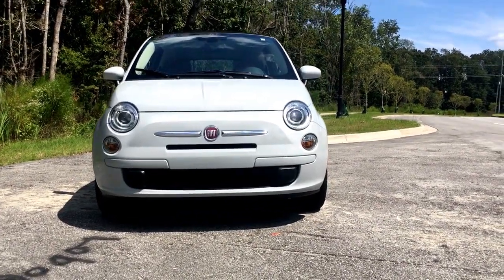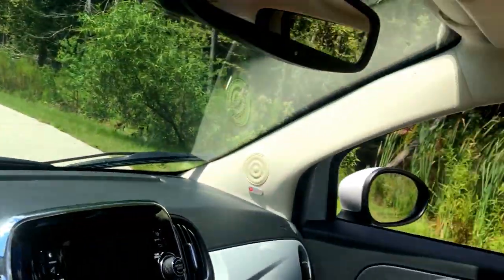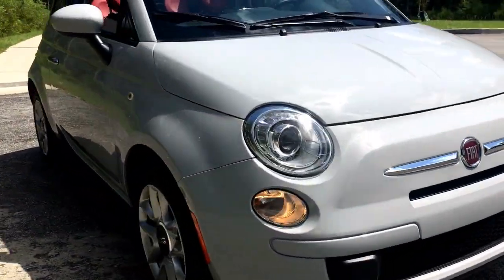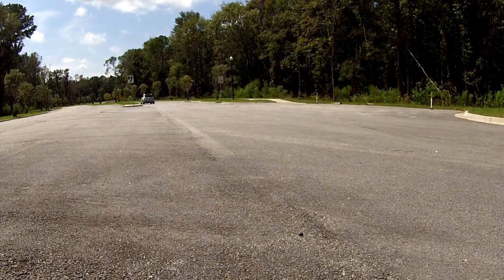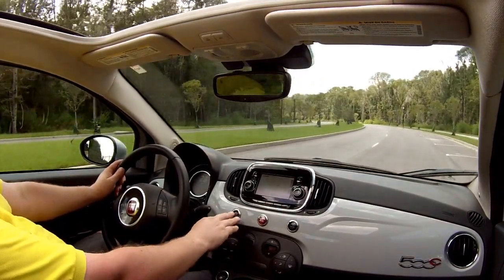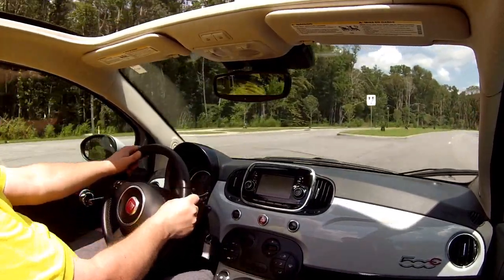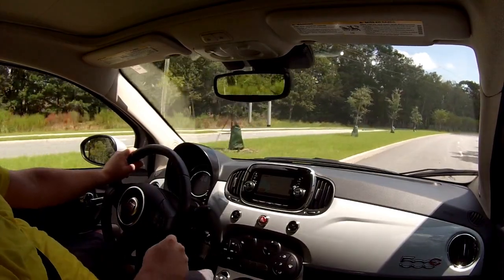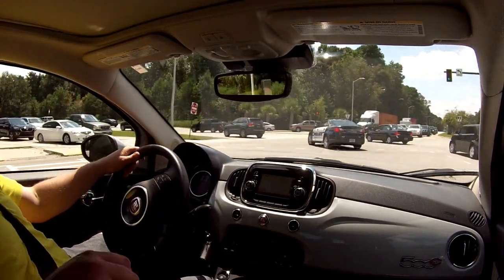2017 Fiat 500C 1.4L Automatic - Startup and Drive Review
Is the 500C the most joyful $20k car on the market?  The multi-position power softtop really opens the roof WIDE to sun and sky above.  Yet this Convertible keeps the safety and high-speed wind noise and buffetting in check.
The cute looks outside and in are perfect for a car with this many surprise/delight features. We demo the keyfob operation of the power softtop and the SPORT mode in particular. !